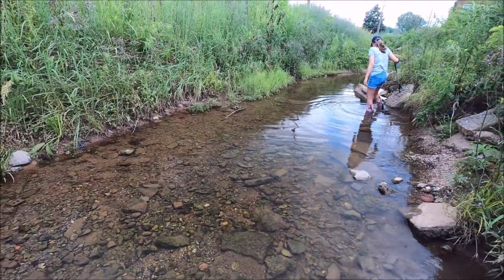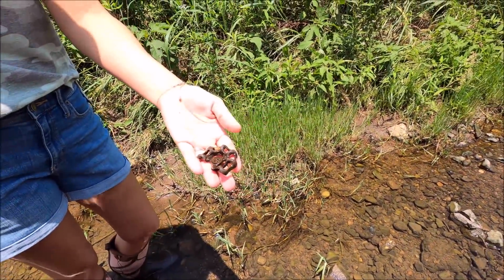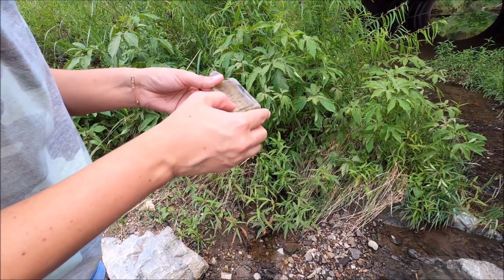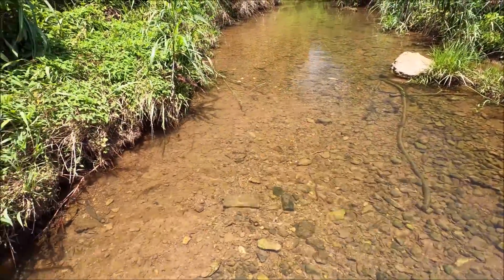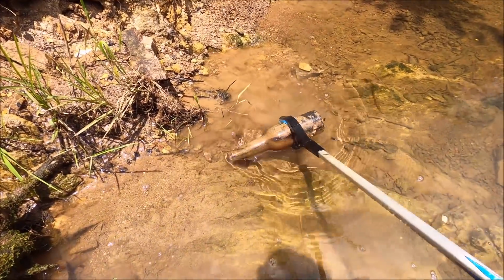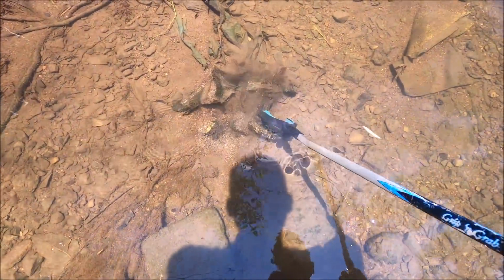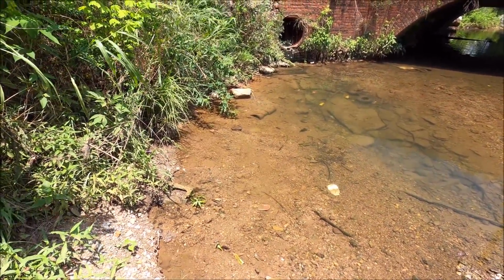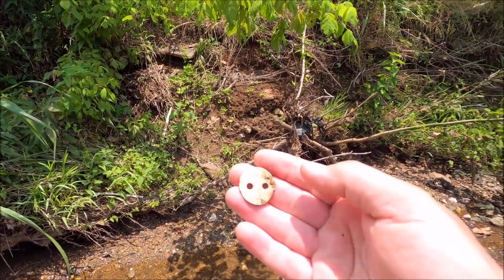City Creek Treasure Hunt Round 1: Railroad Padlock Antique Sprocket n Bottles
metaldetecting magnetfishing This is a first for me, but that's a creepy saying in the detecting world...so just watch the video.